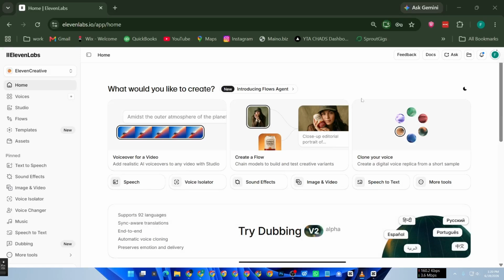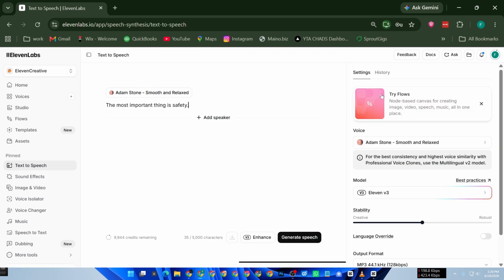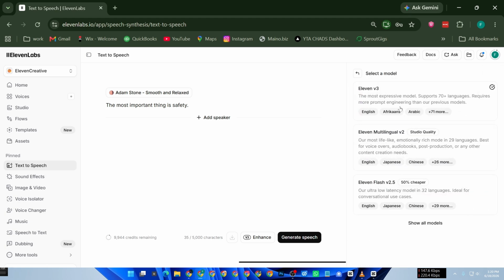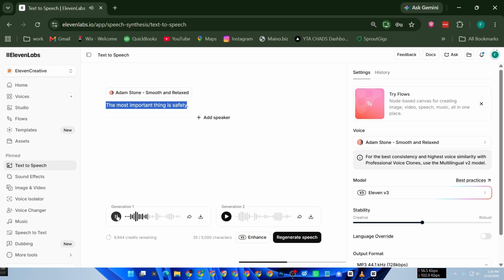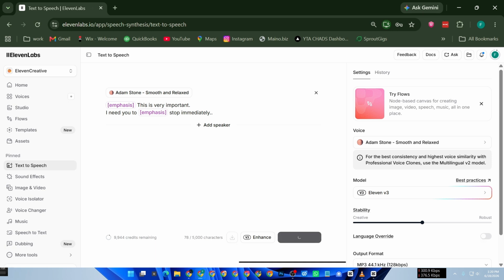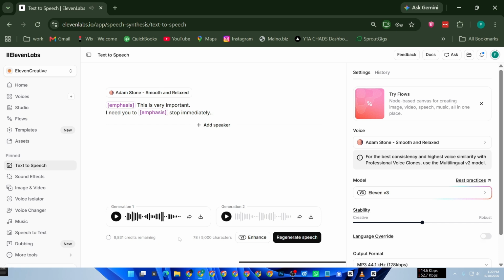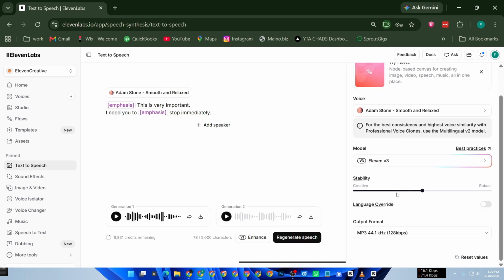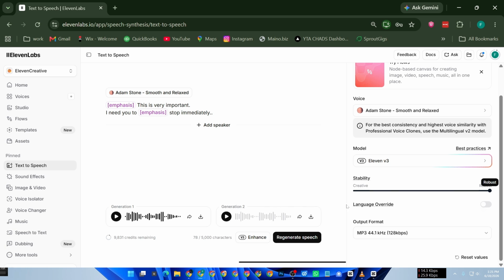How to Add Emphasis in ElevenLabs (2026) Step-by-Step Full Guide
Learn how to add emphasis in ElevenLabs with this complete step-by-step guide. In this tutorial, you'll discover how to make specific words and phrases stand out, adjust voice delivery, enhance speech expression, fine-tune AI voice settings, and create more engaging and natural-sounding voiceovers. Whether you're producing videos, podcasts, audiobooks, presentations, or social media content, this guide will help you effectively add emphasis to speech in ElevenLabs.